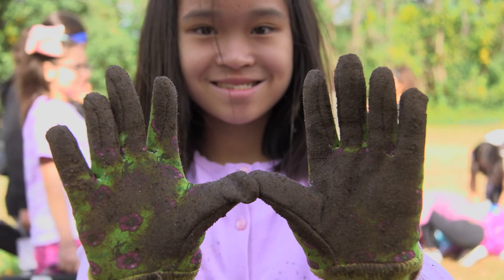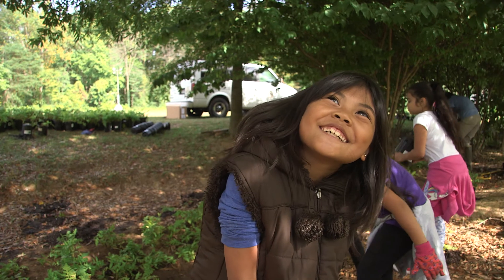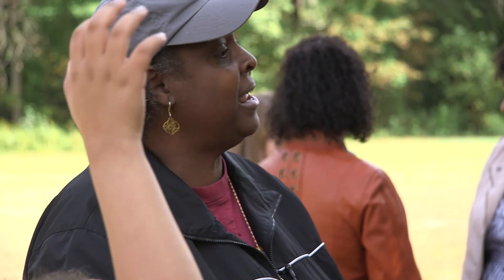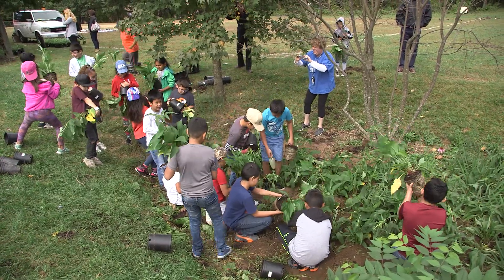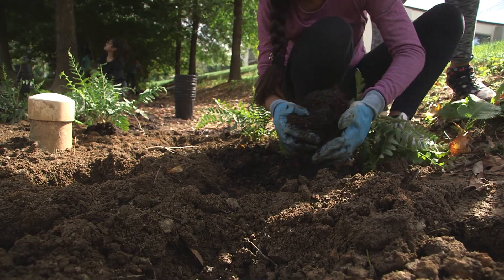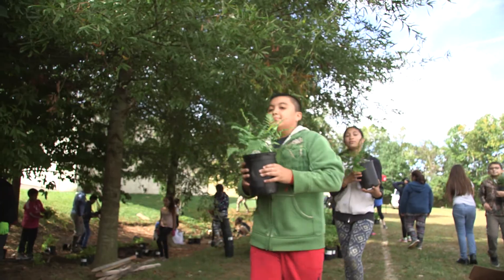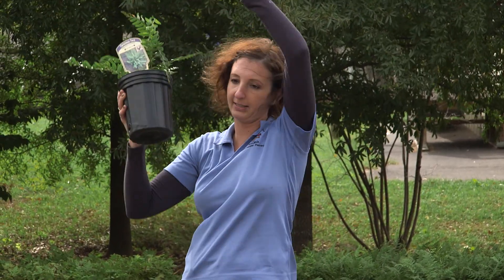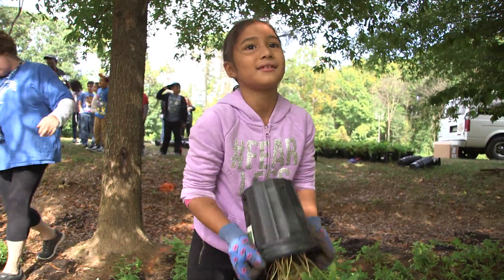Students Help Build Bioretention Area at Braddock ES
Braddock ES students, working with Fairfax County's Department of Storm Water Management, are planting hundreds of native plants around their school.